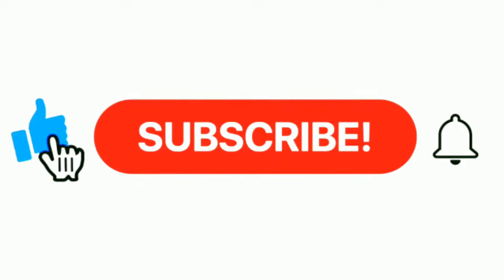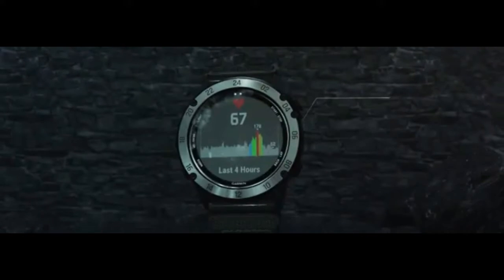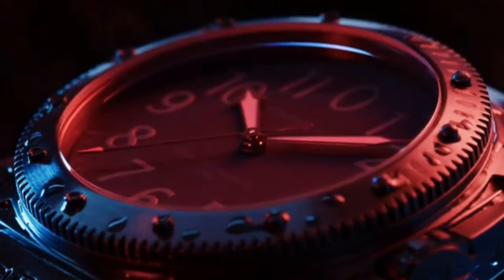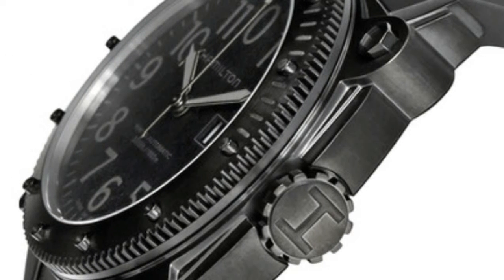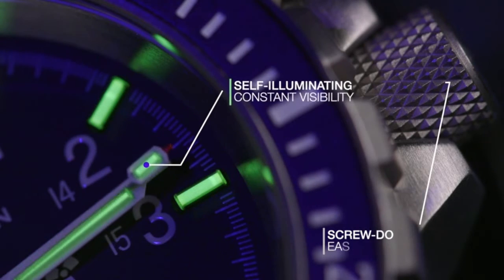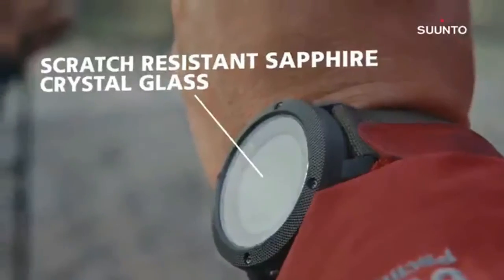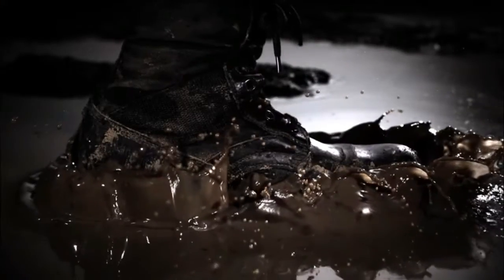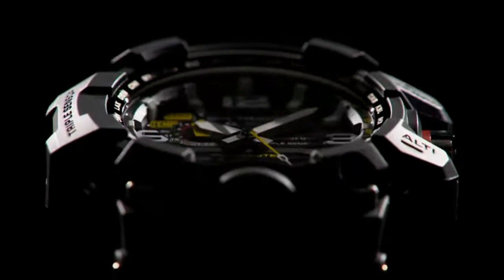Best Tactical Military Watches For MEN 2022[Best tactical watches]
Top 5 Best Tactical Military Watches For MEN 2022[Best tactical watches]
 Best Tactical Watches.
Top 5 Tactical  Watches.
Tactical Watches 2022.
Top Military Watches 2022.
Tactical watches review.

05.Garmin tactix Delta Solar Tactical Watch
04.Hamilton Khaki Navy BelowZero Black Dial Watch
03.Marathon 46mm Pilot's Automatic Chronograph Military Watch
02.Suunto Traverse Alpha Tactical Watch
01.CASIO G-Shock MUDMASTER GWG-1000 Watch

? Enjoying my content? well then don't forget to:

Some of the footage used in this video is not original content produced by Best for you. Portions of stock footage of products was gathered